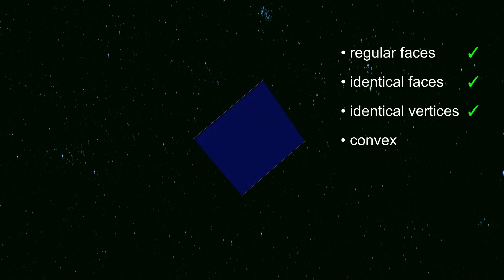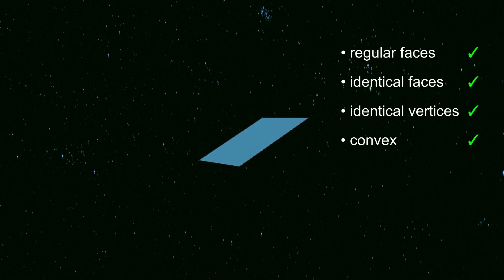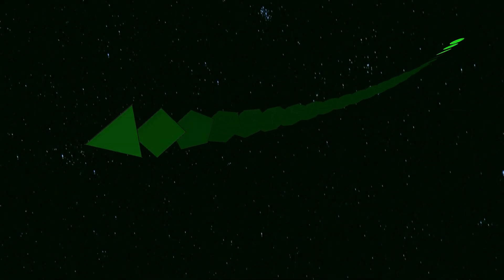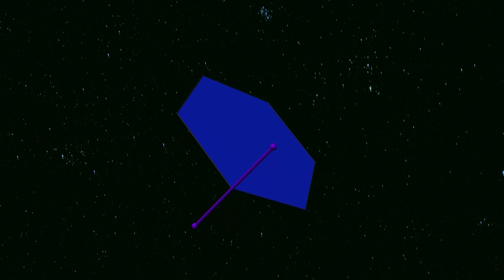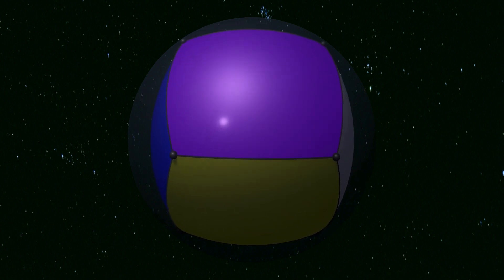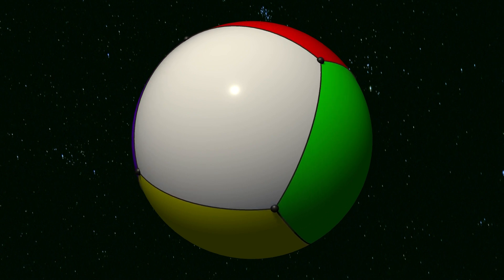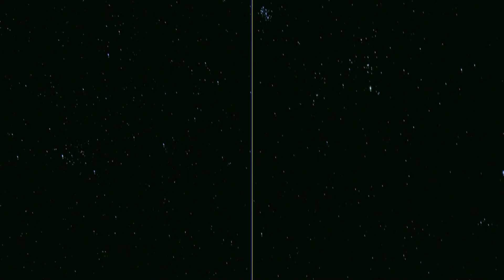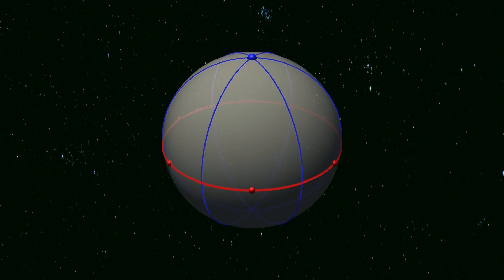Dihedra, Hosohedra and Spherical Polyhedra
This video explains dihedra and hosohedra, and how they can be interpreted as spherical polyhedra.

0:09 Dihedra
1:29 Hosohedra
2:31 Spherical Polyhedra

J.S.Bach - Brandenburg Concerto No. 6 in B-flat major
performed by US Army Strings